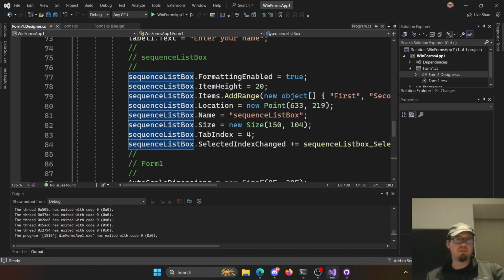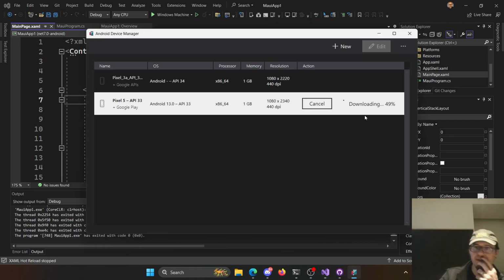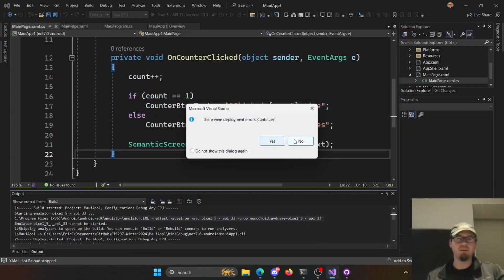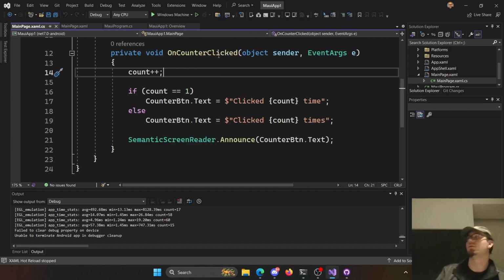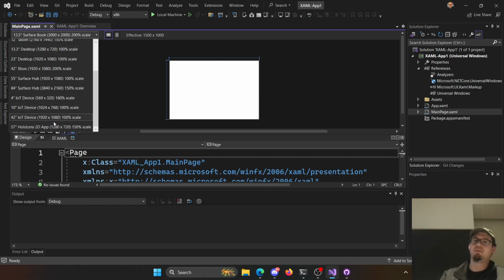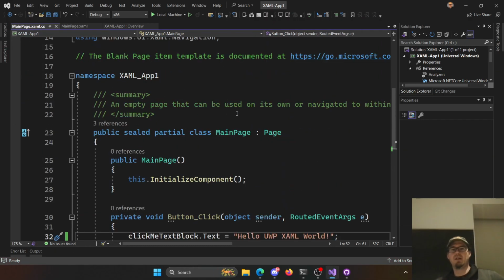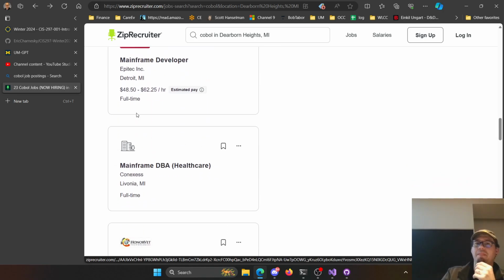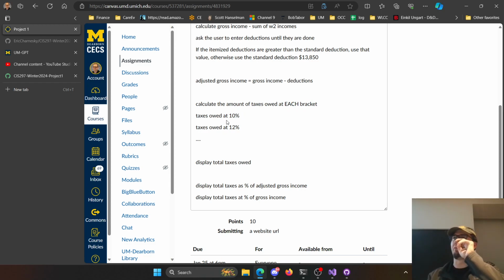CIS 297 - C# Programming - MAUI and UWP with XAML examples